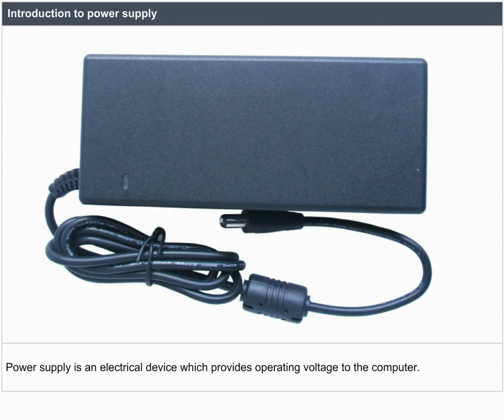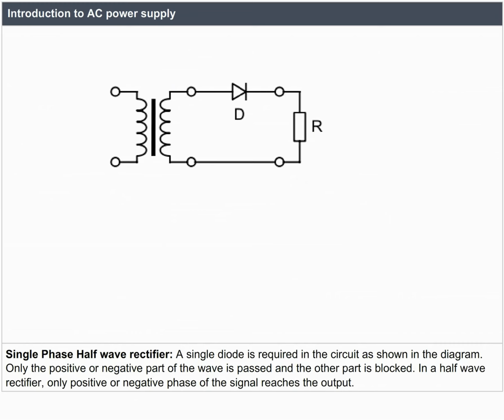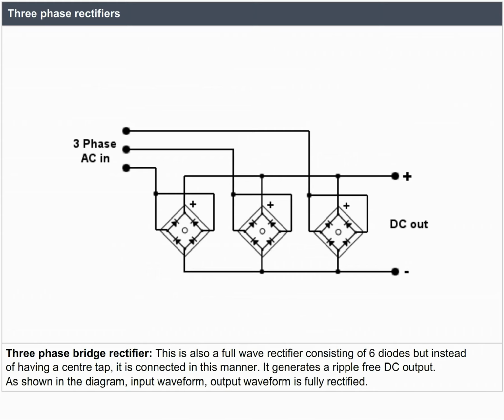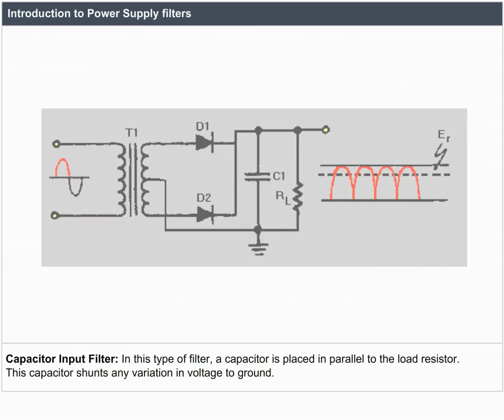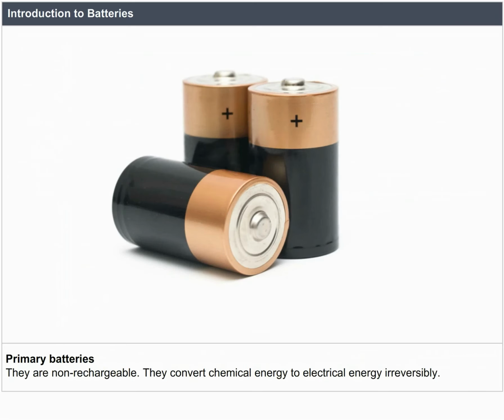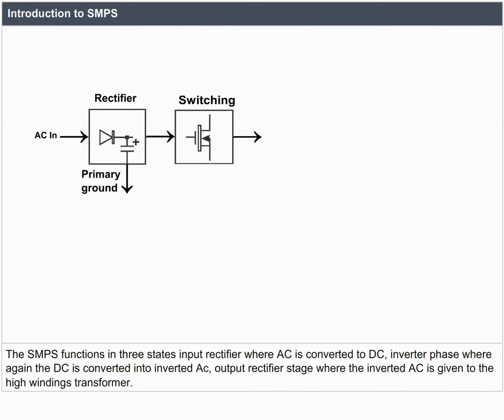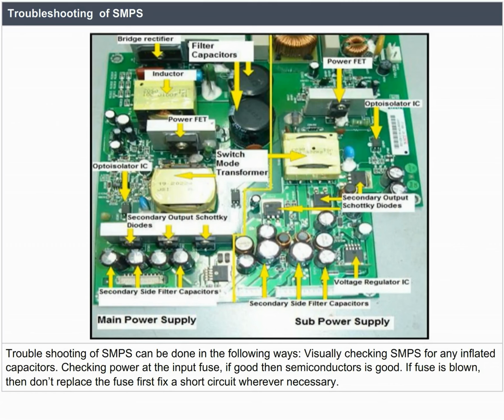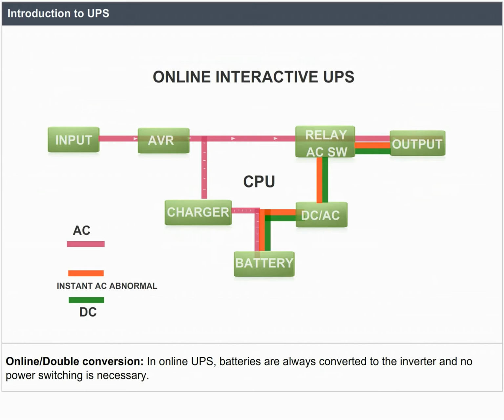ECPC 7 Power Supplies